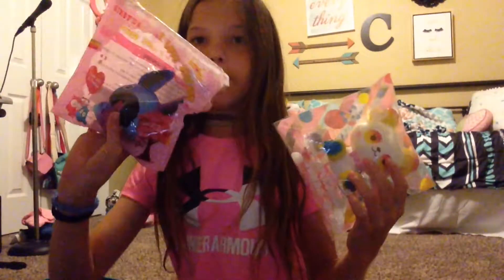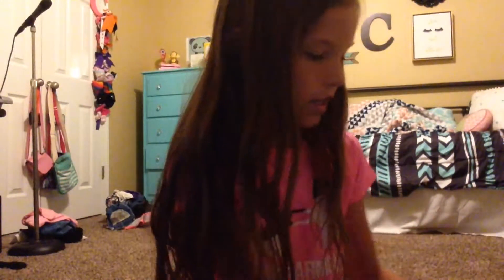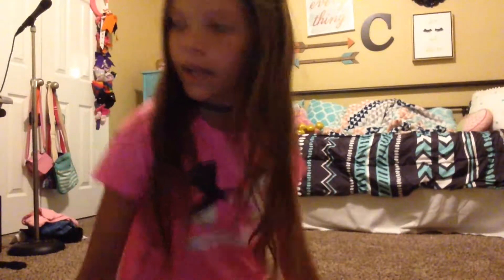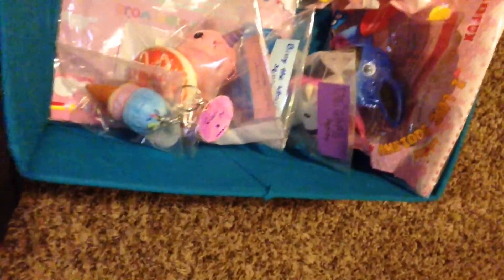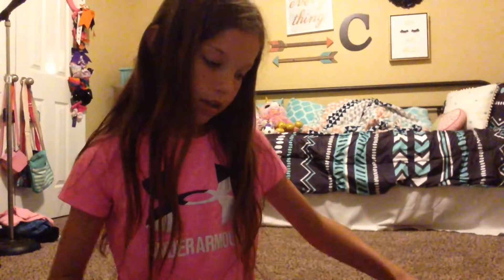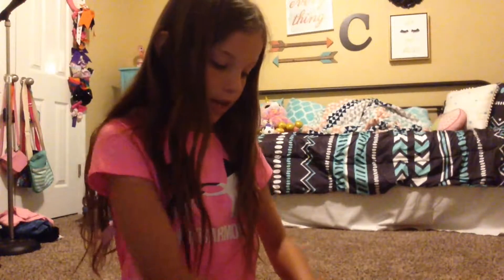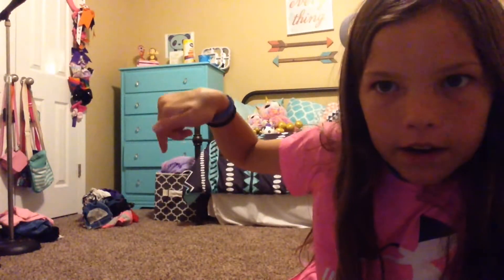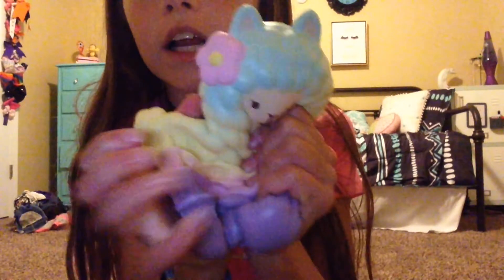Reorganizing my Squishies!